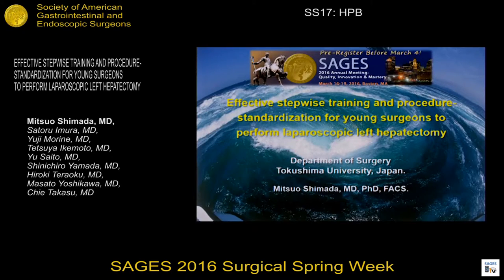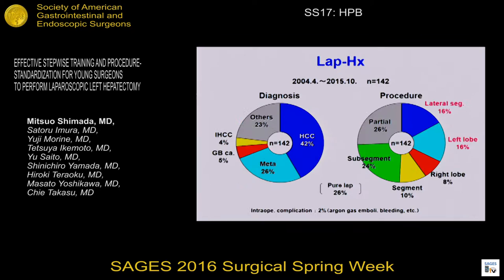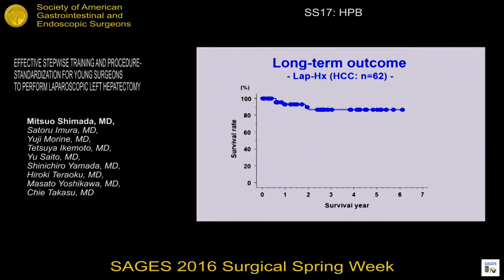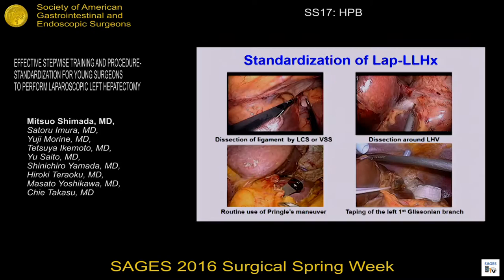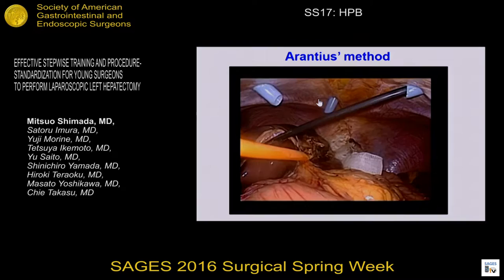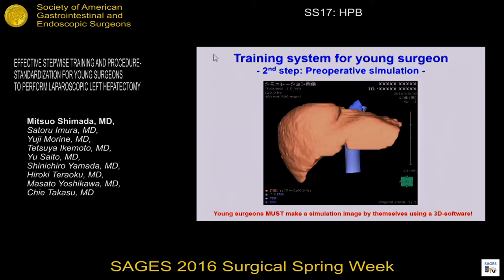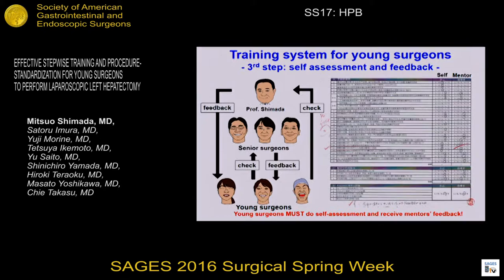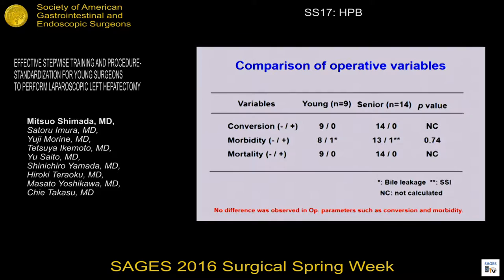Effective Stepwise Training & Procedure-Standardization for Young Surgeons to Perform Hepatectomy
Presented by Mitsuo Shimada, MD at the SS17: HPB Session during the SAGES 2016 Scientific Session. March 18, 2016